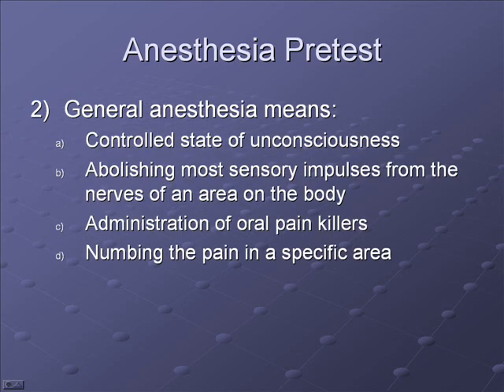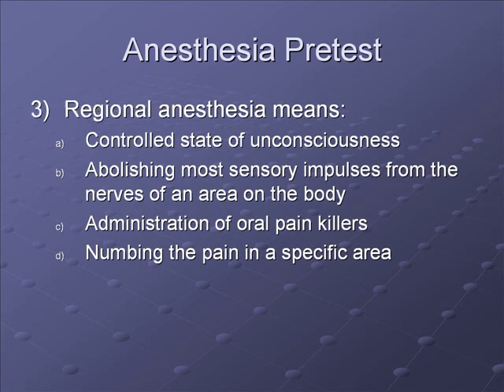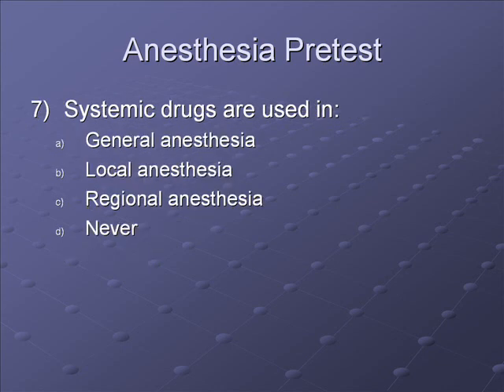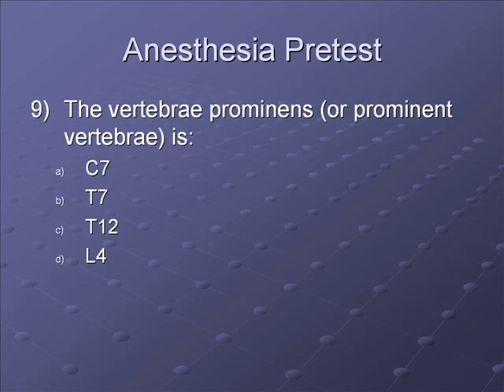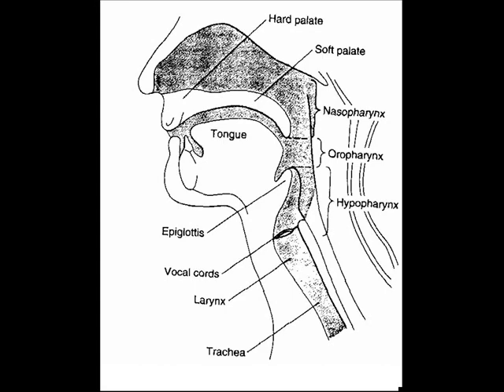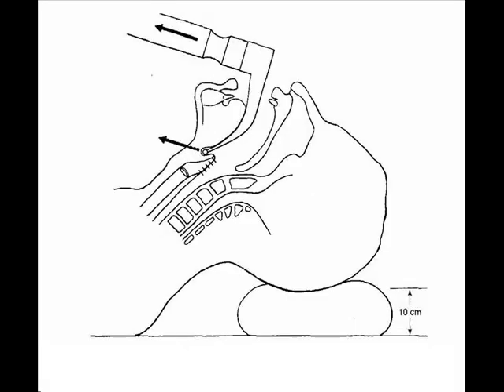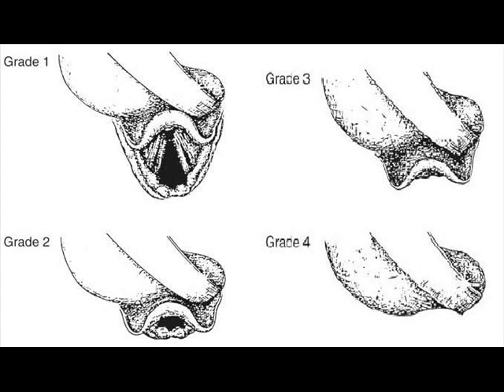Understanding Anesthesia Part 1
Part 1/3 videos on introducing nursing and techinical staff to anesthesia.  Although the information can be helpful for patients looking to undergo anesthesia, the information may be a bit over the top.